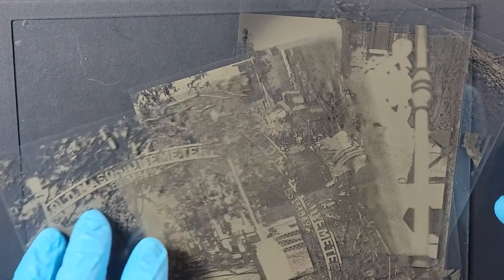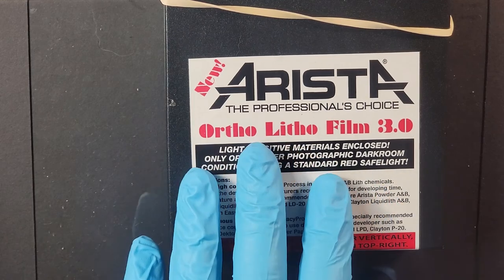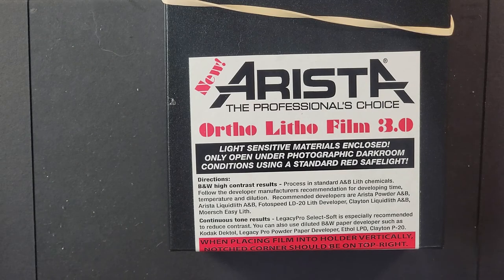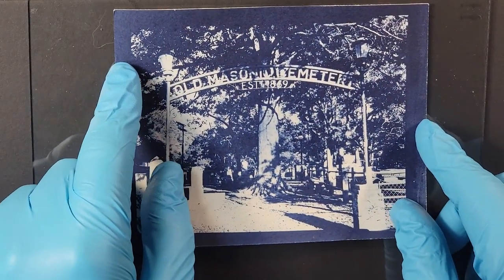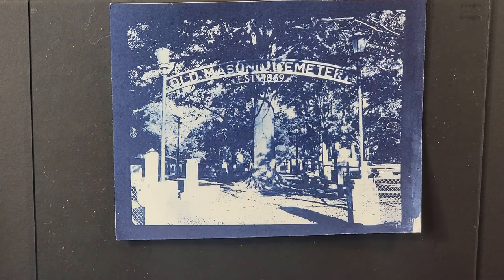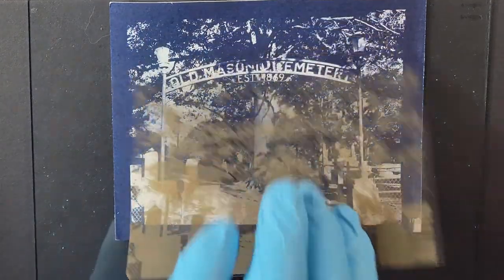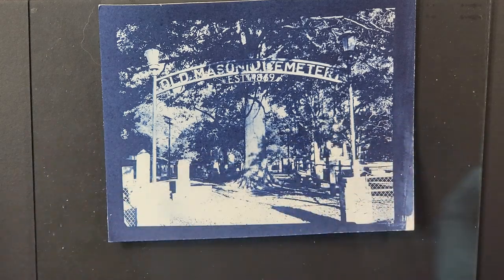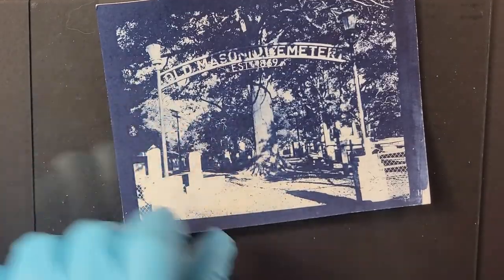490) Experiments In Photography: Arista Ortho Lith Film 3.0, Faux Ambrotype and Cyanotype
Talking about current art experiments, feel free to hang out and take a look.